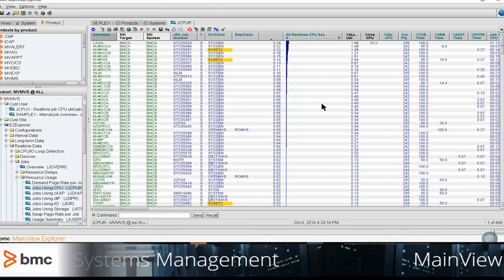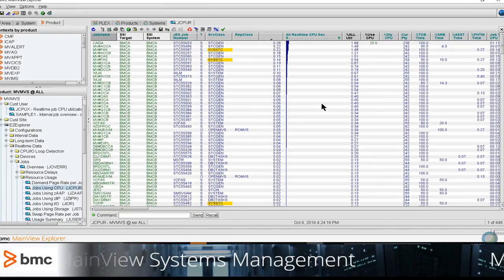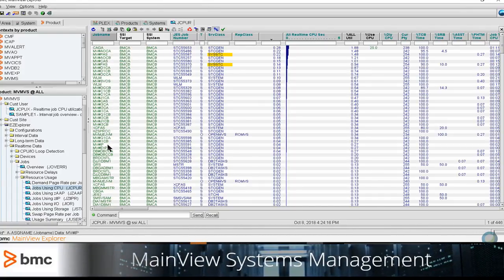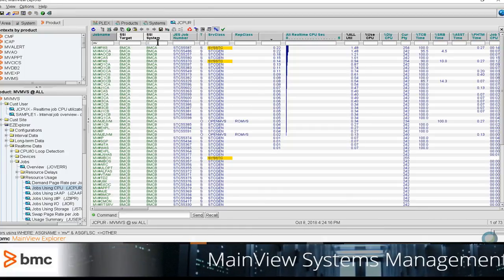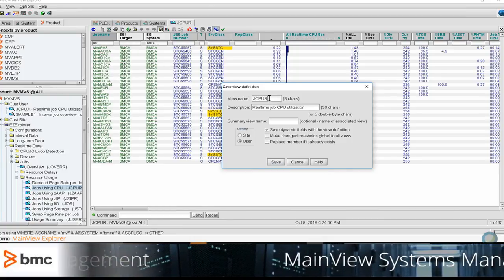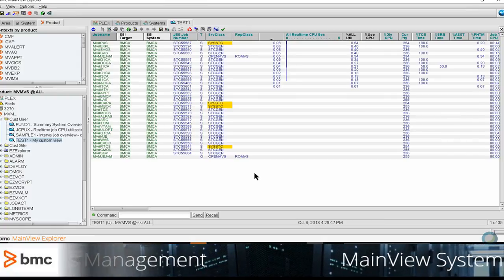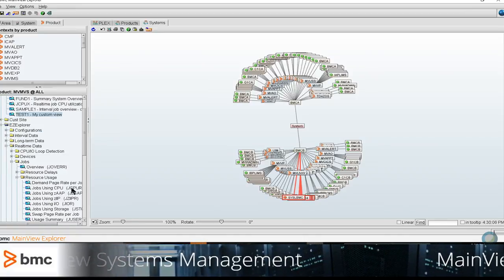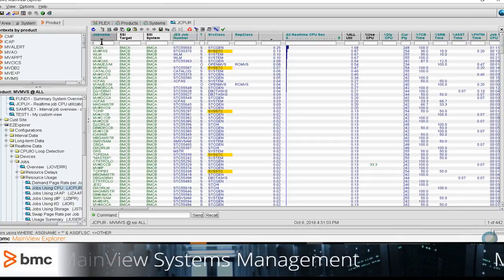MainView FAQ - MainView Explorer mask function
This short MainView FAQ will highlight using the 'Mask' function in MainView Exploer.